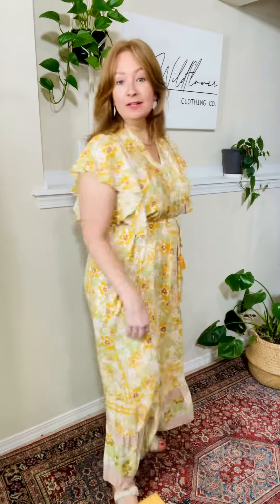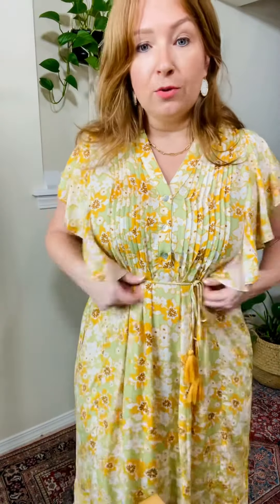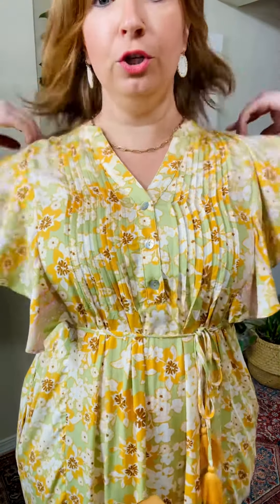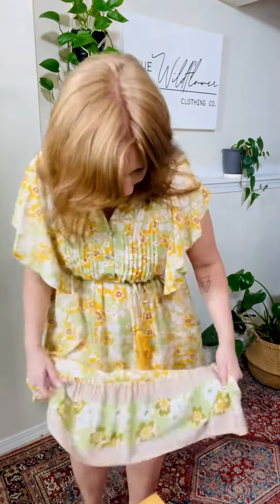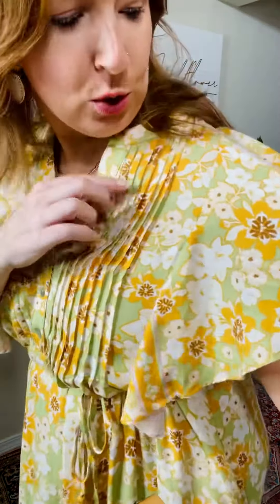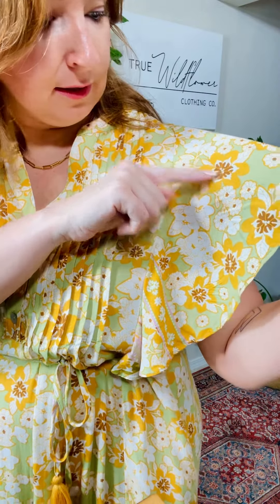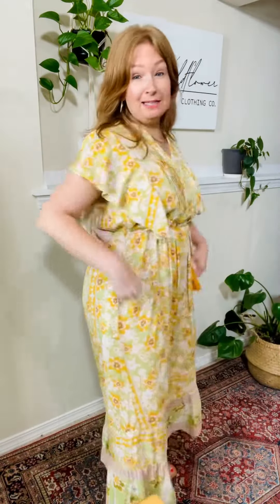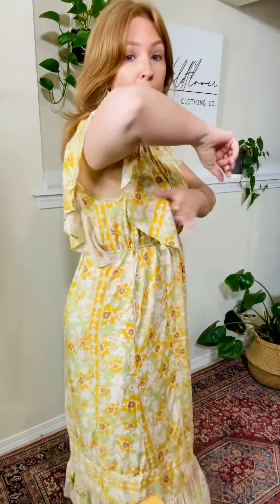Sunny Meadow Dress